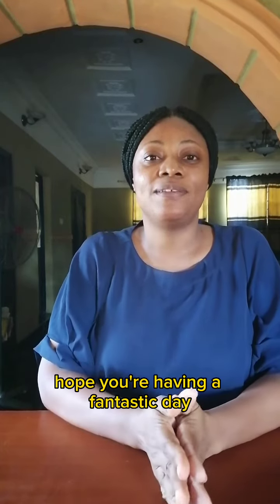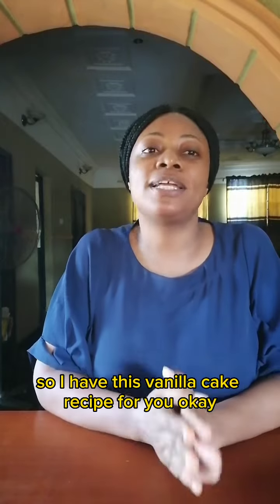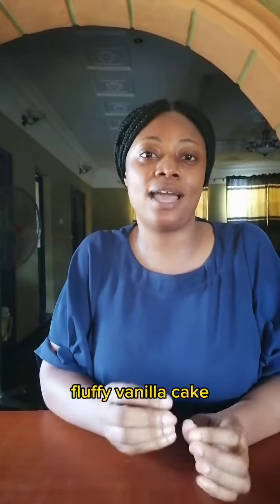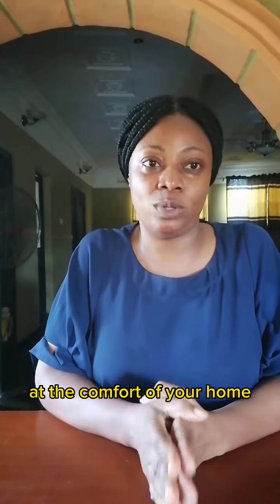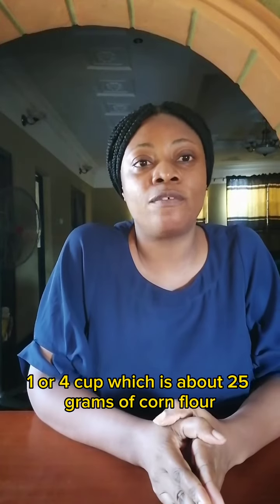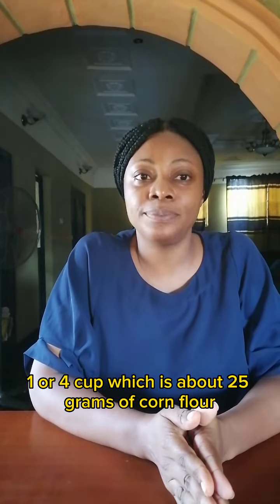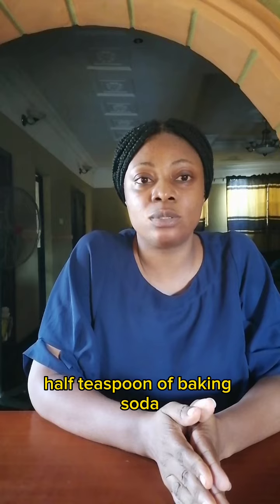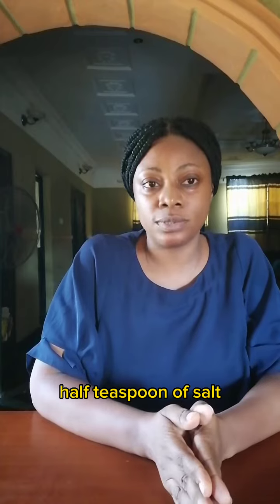Fluffy Vanilla Cake recipe 🤩